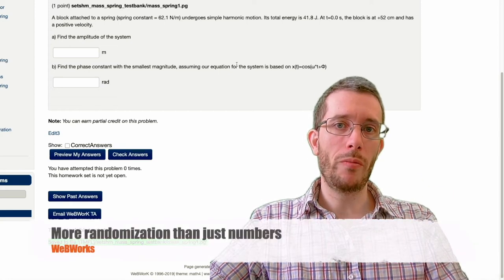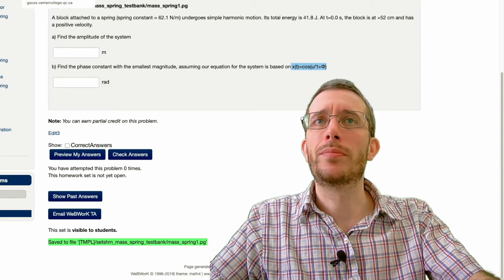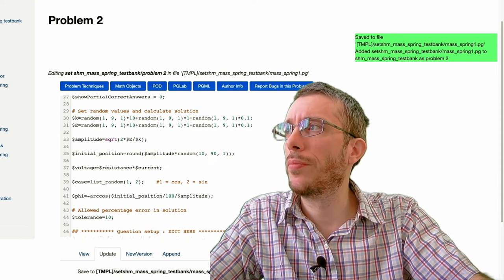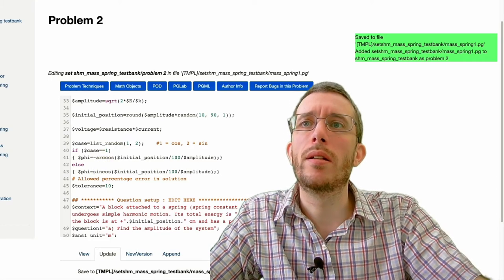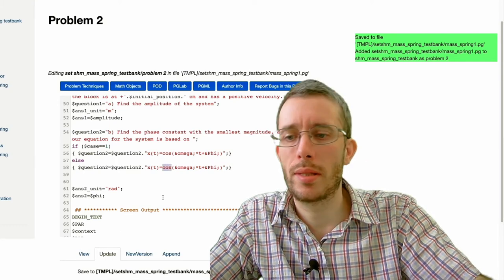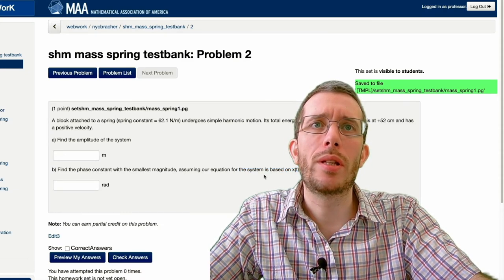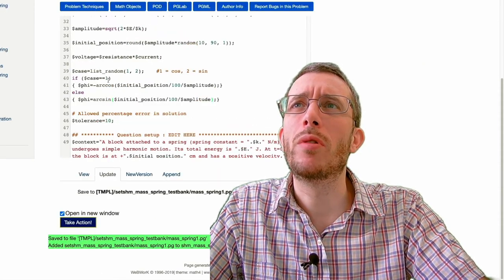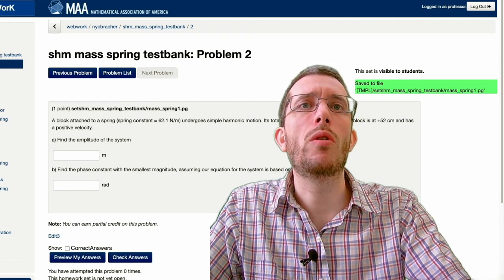WeBWorK - More randomization than just the numbers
Example of how to randomize more than just the numbers within a WeBWorK question.